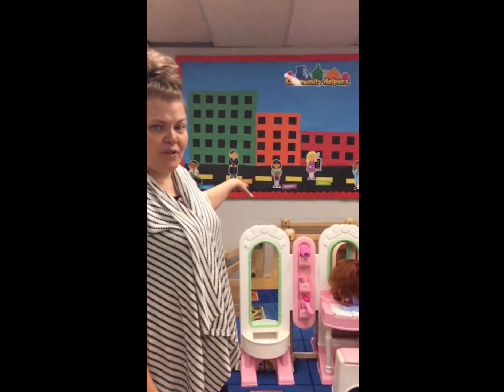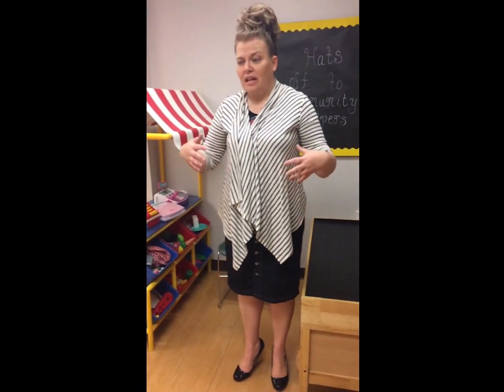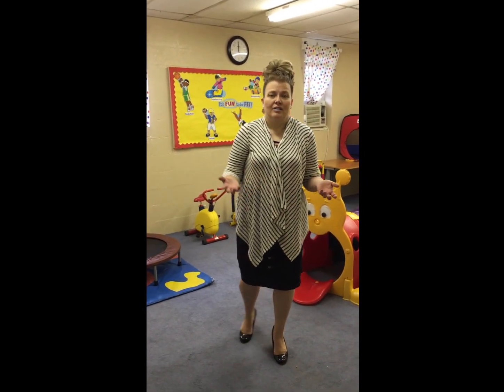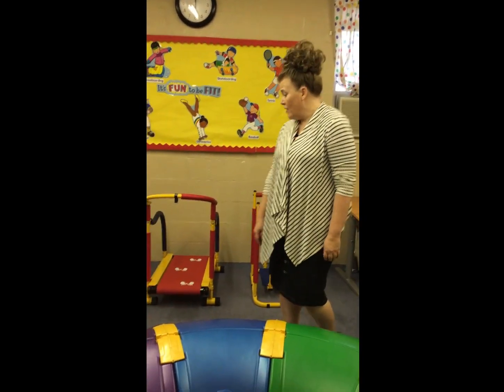Tour Of An i-school Preschool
I will show you our beautiful classrooms and then take you behind the scenes to show you how our materials are organized to enhance our program.